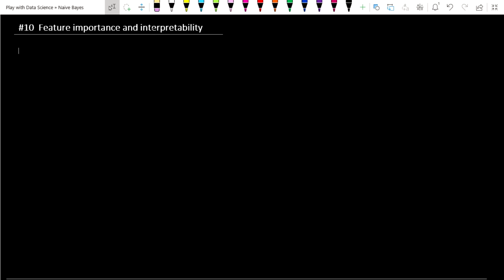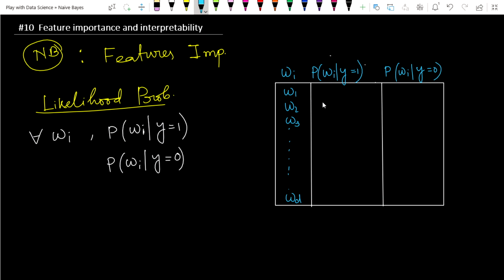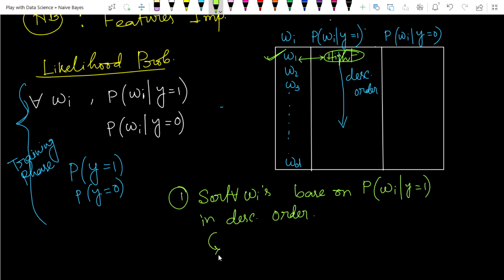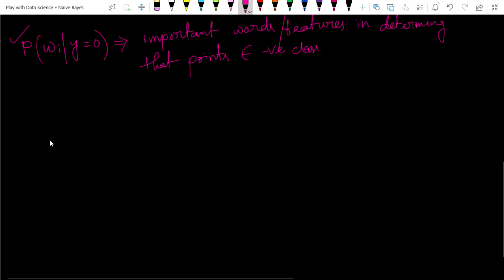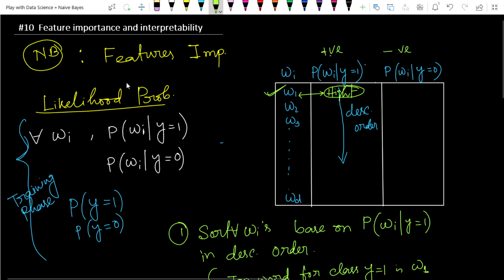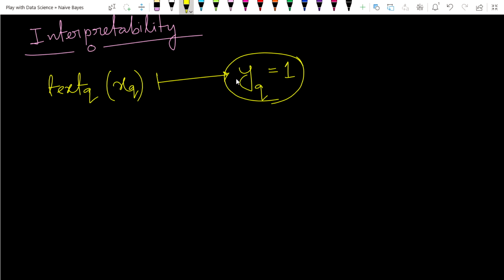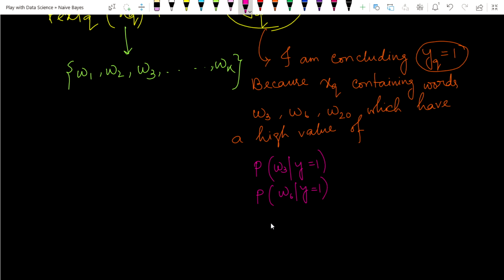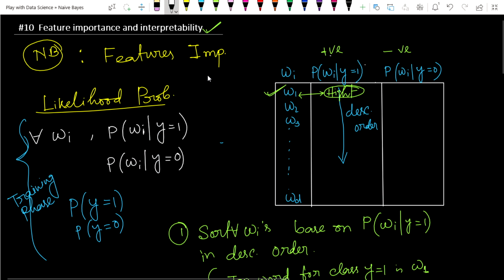Feature Importance and Interpretability | Naïve Bayes | Lec 10